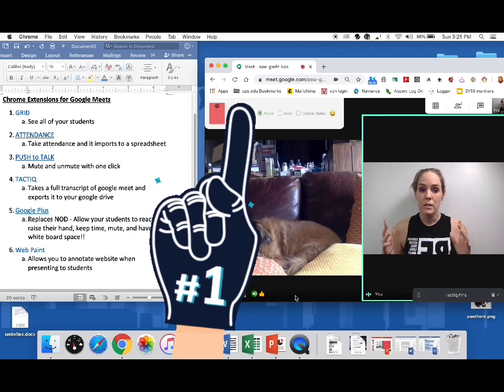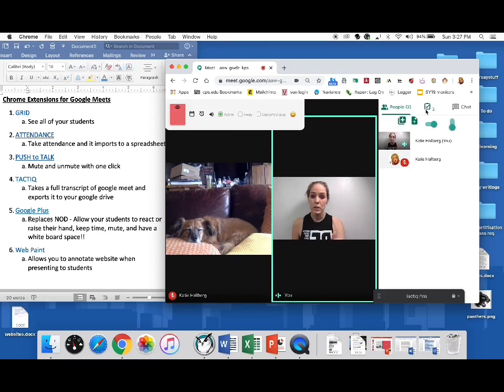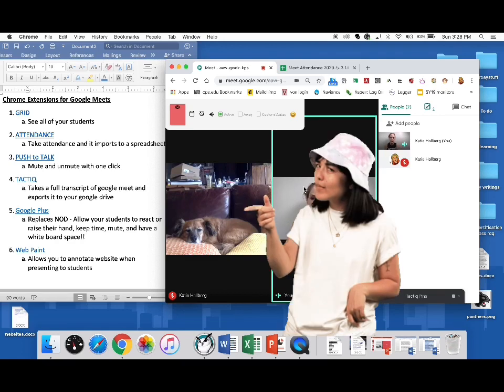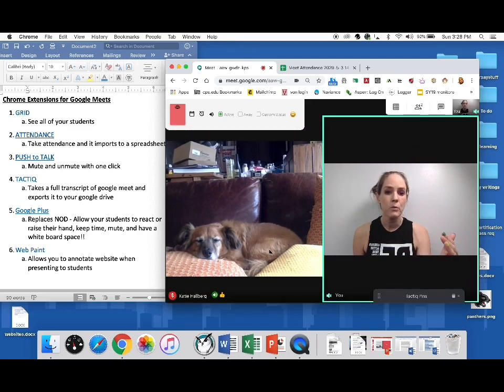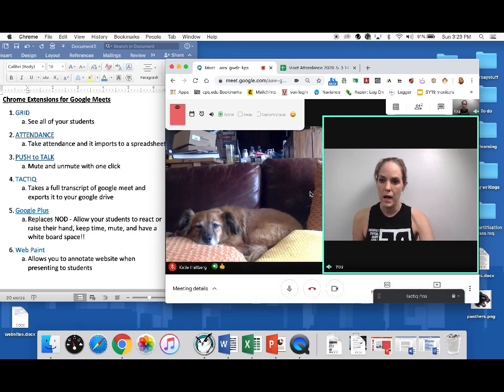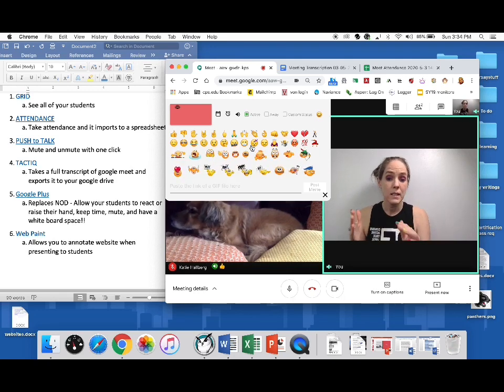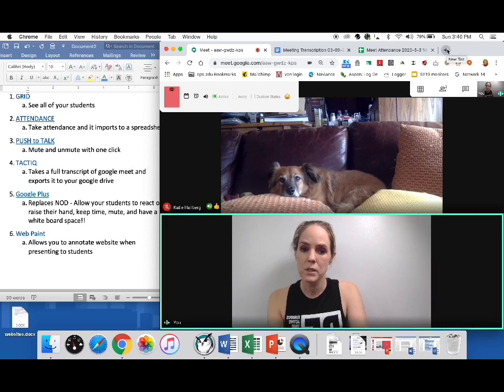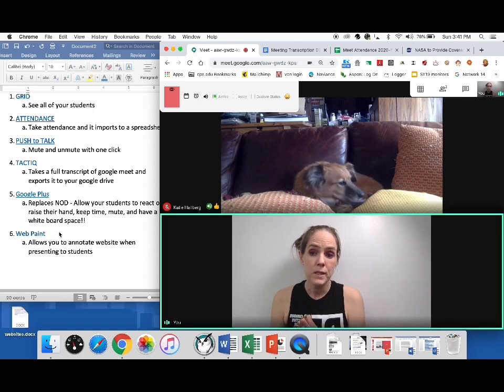Home Learning with Skates - Lesson 12: Google Meets Extensions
This lesson you will learn about the 6 best chrome extensions a teacher needs for a google meet lesson: 1.GRID,  2.ATTENDANCE, 3.PUSH to TALK, 4.TACTIQ , 5.Google Plus, and 6.Web Paint

Hi! My name is "Skates" and This series is inspired by the corona virus that has forced educators to teach remotely in an instance without any training. My hope is to provide some guidance and tools to make the transition a bit easier, but many of these tools can help both educators and other professions now finding themselves working from home.